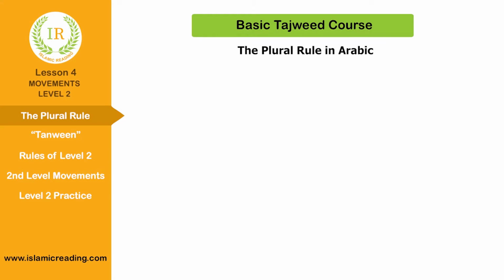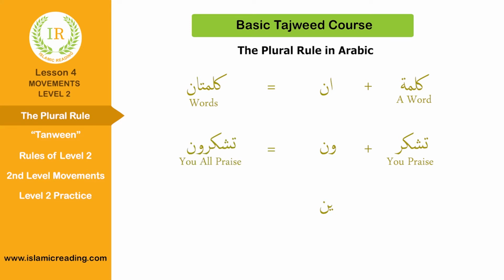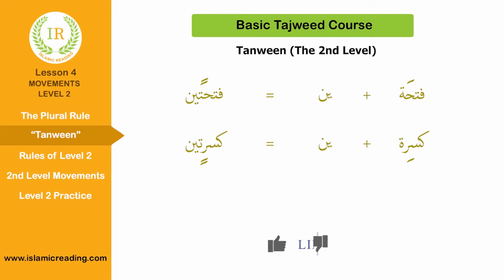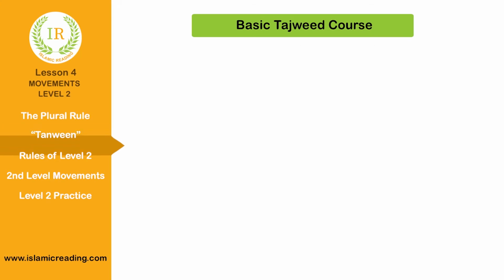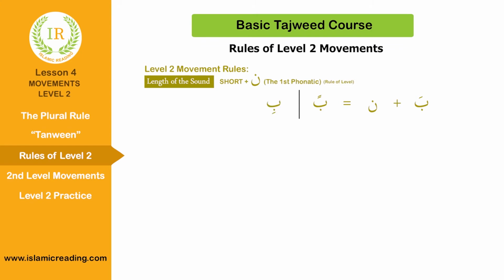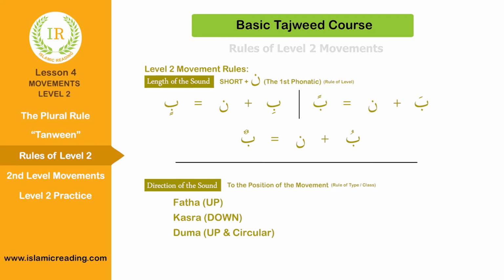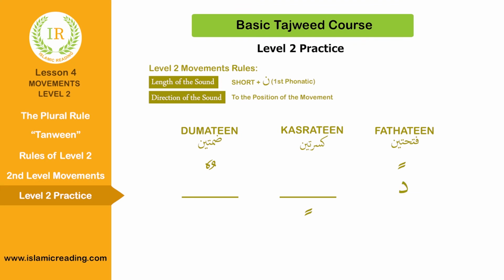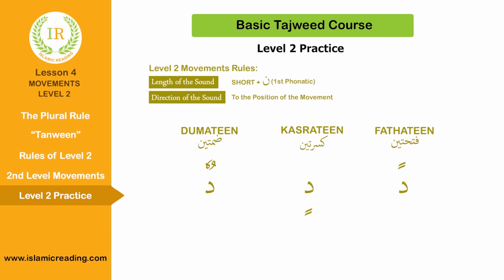Basic Tajweed Course, Lesson 4 | Movements Lvl 2 "Tanween" - with Islamic Reading by Hafiz Adnan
Basic Tajweed Course by Islamic Reading is designed for anyone who wants to learn how to read the Holy Quran. Lesson 4 talks about the 2nd Level Movements (حركات) of Holy Quran. Movements are the instructions telling us how to pronounce the Letters when they join into words.

Lesson 4 topics are;
00:00 - 1: How to make plurals of Arabic Movements.
01:52 - 2: Tanween (تنوين), the 2nd Level Movements
02:45 - 3: Rules a of Level 2 Movements
03:58 - 4: Level 2 Movements pronunciation
04:26 - 5: Lvl 2 Practice

To learn Holy Quran at your home, Signup Today:
Free 3 Trail Classes will be provided.

LEARN 100% FREE, IF YOU CAN'T AFFORD THE FEES.